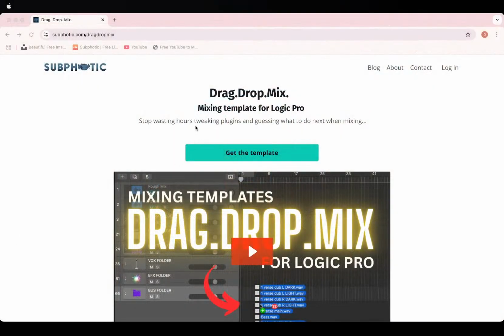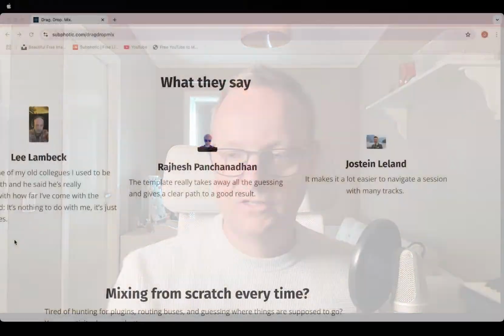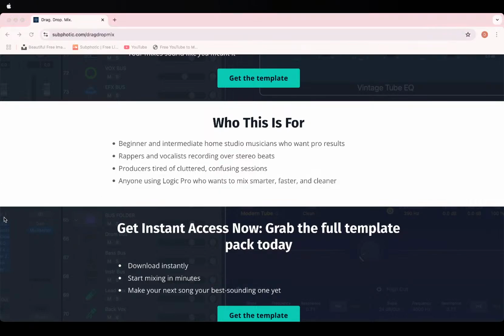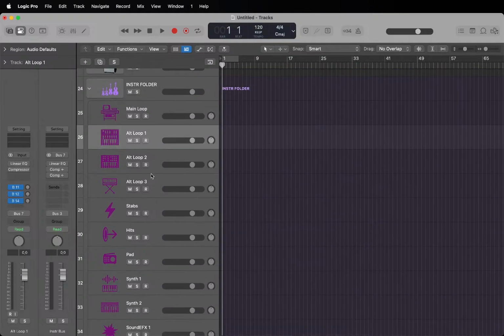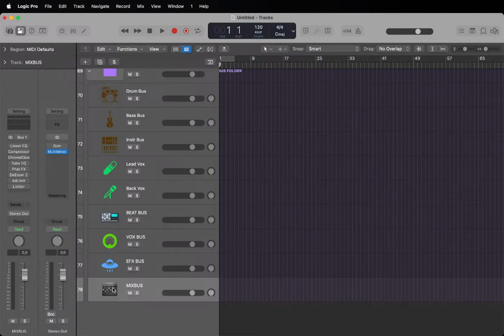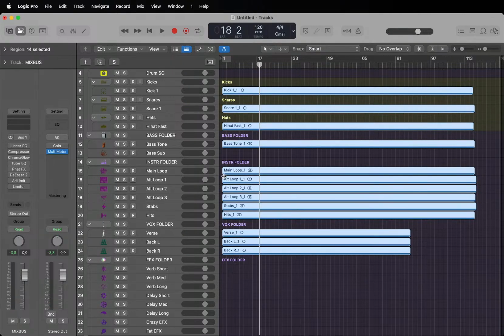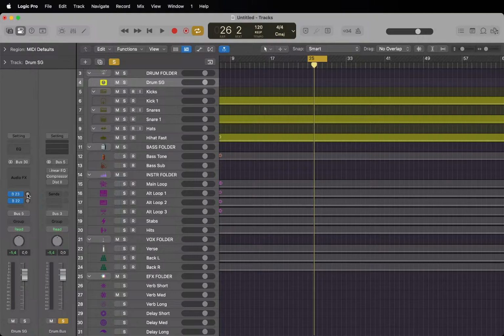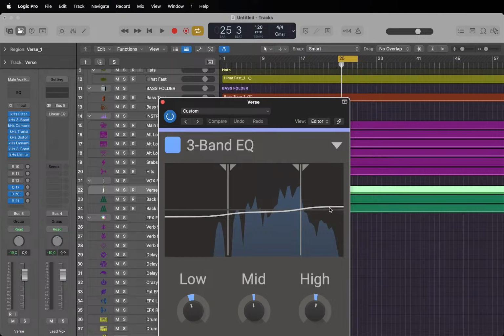I Built This to Fix Home Studio Mixing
Want to work with me directly one on one?

Big shoutout to Slincraze for letting me use part of a song I mixed for him.